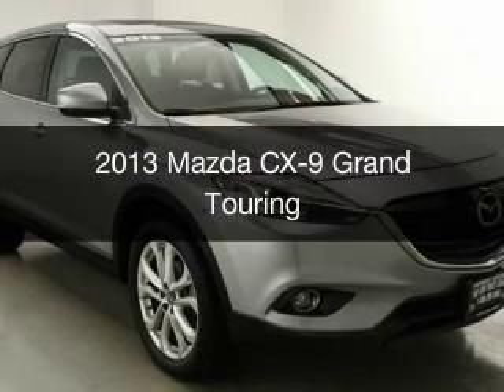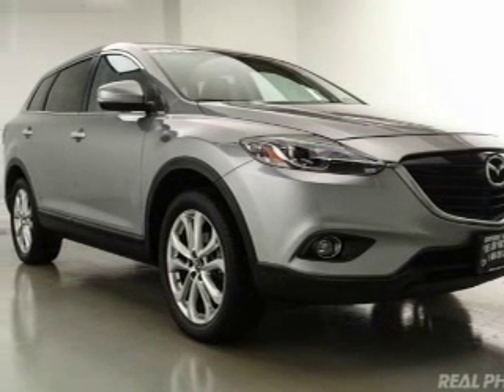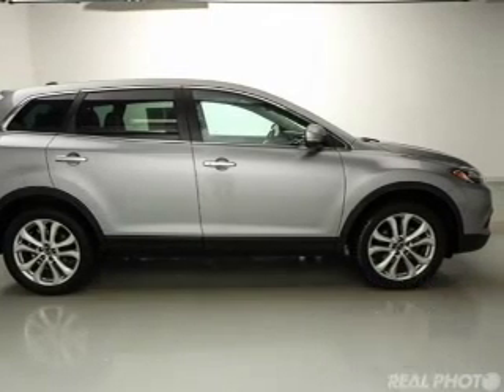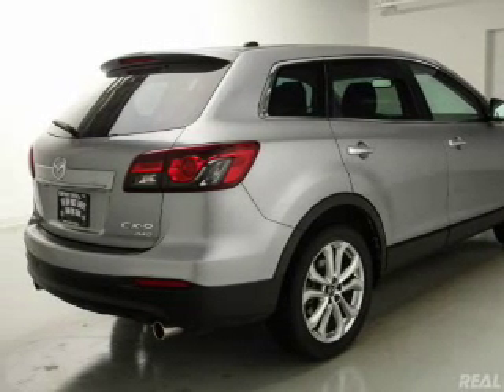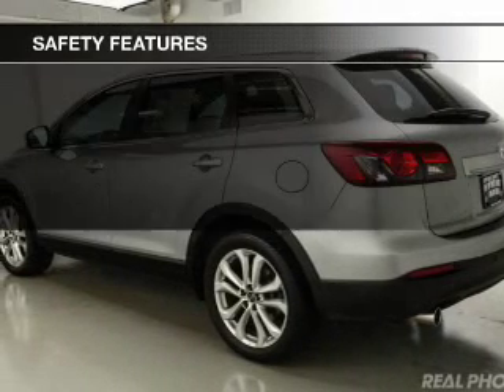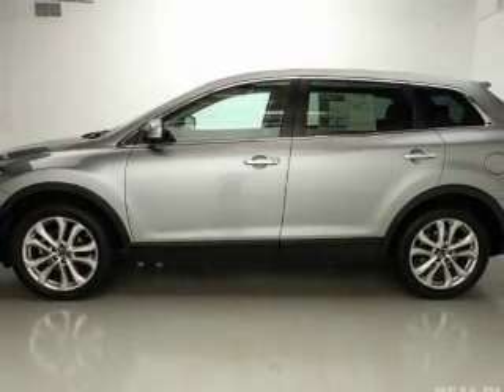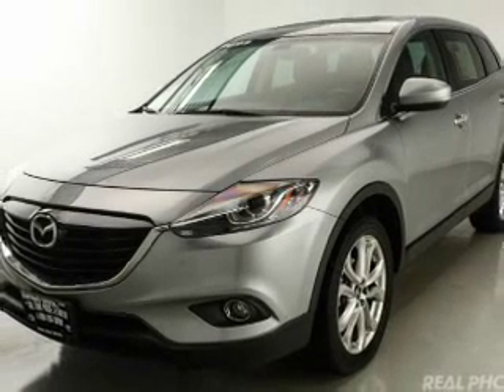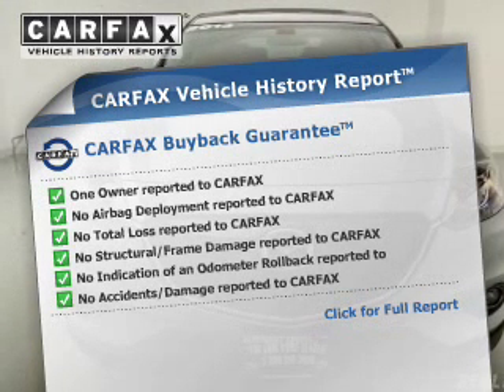2013 Mazda CX-9 - At Elmhurst Illinois Toyota Dealer Elmhurst Toyota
Year: 2013
Make: Mazda
Model: CX-9
Trim: Grand Touring
Engine: 3.7 liter 6 cylinder 24 valve
Transmission: 6-Speed Automatic
Color: Liquid Silver
Mileage: 34033

Address:
440 W Lake St, Elmhurst, IL 6012